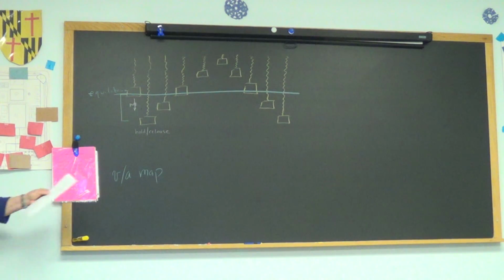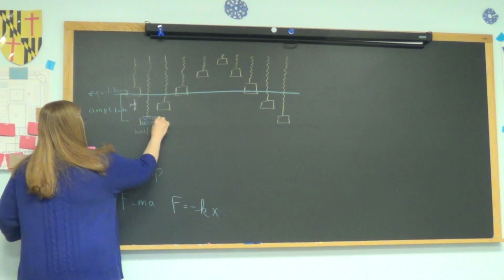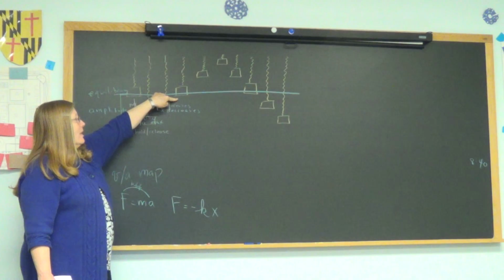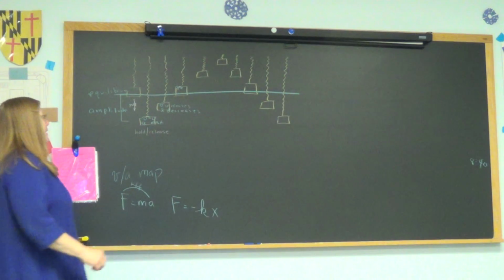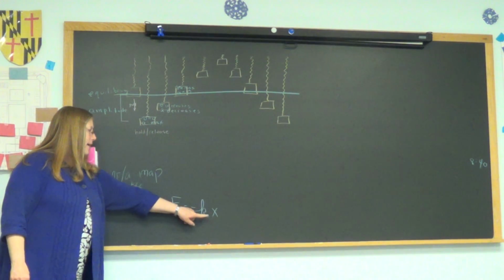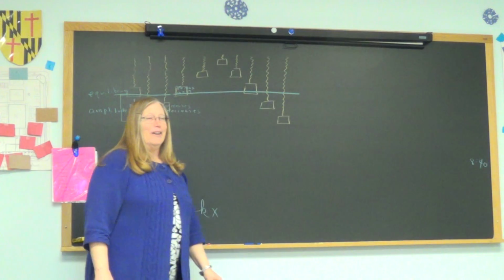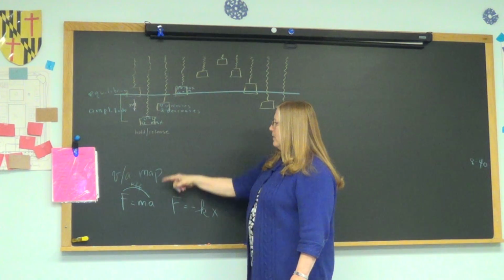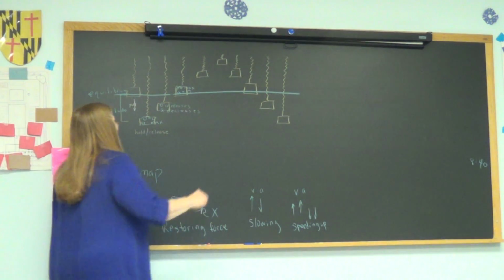Physics 3/30/ 16 Part 1